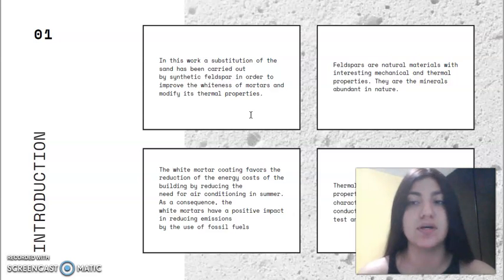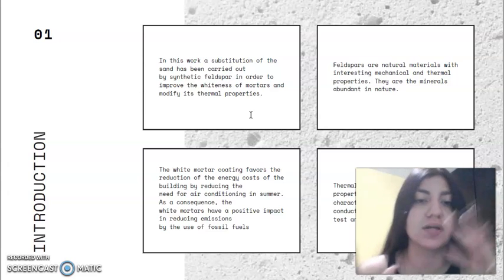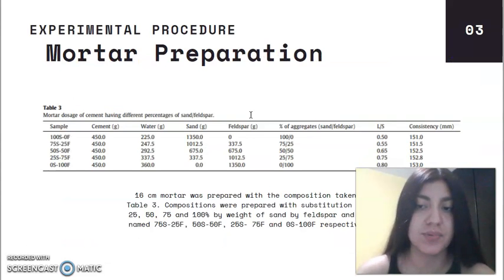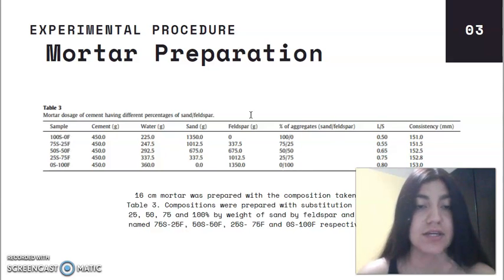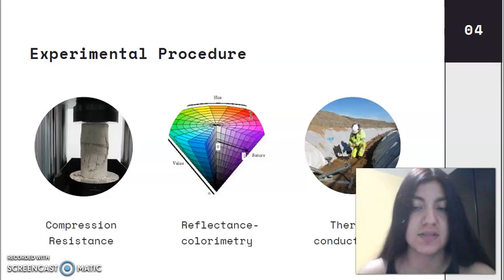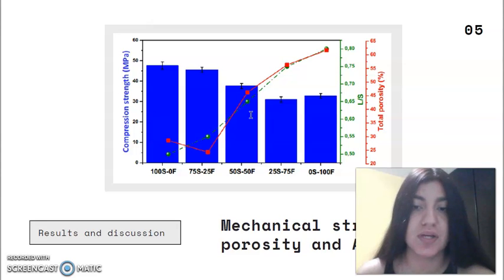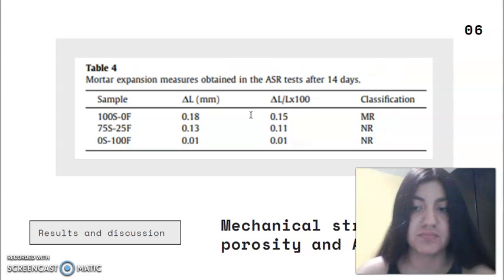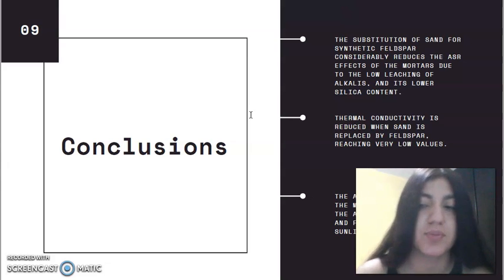PAPER 5 - Improvement of thermal efficiency in cement mortars by using synthetic feldspars